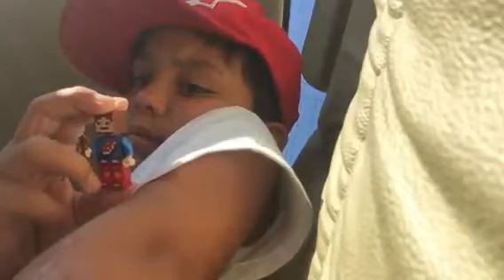Parker opens his Lego Minecraft pak